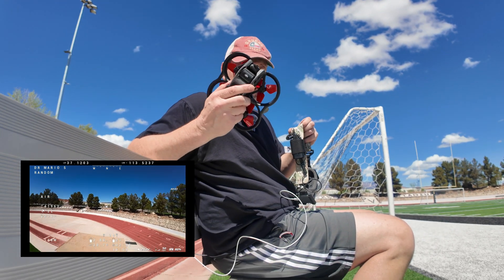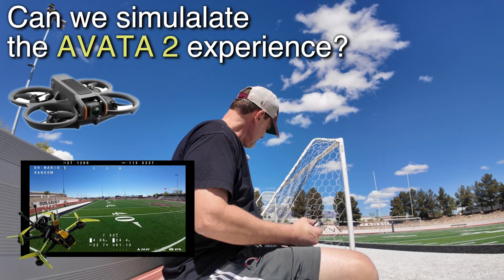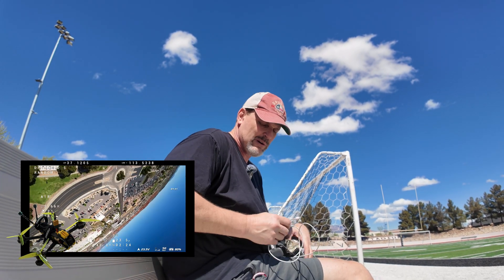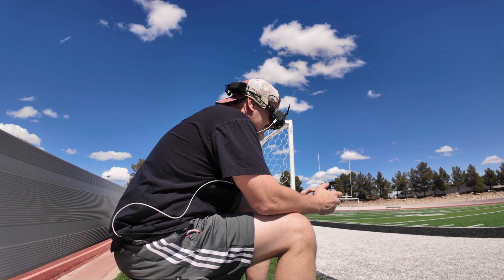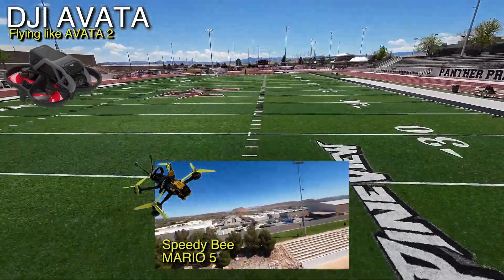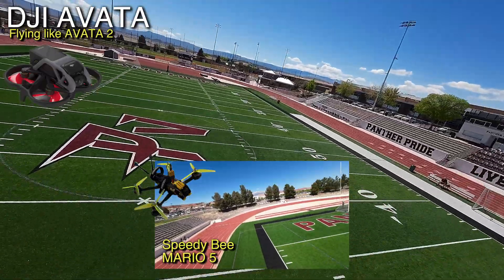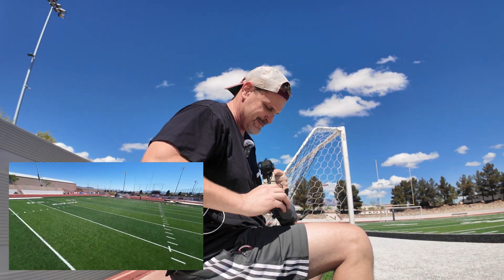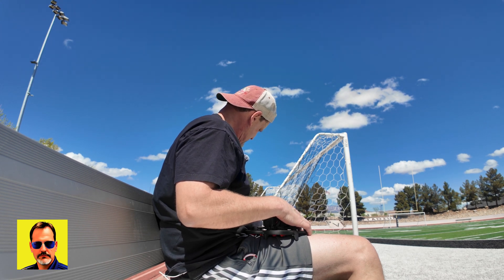Simulating the AVATA 2 with the AVATA and a 5" Freestyle Drone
Trying to simulate the AVATA 2 Flight Experience using AVATA 1 and a 5” Freestyle Quad